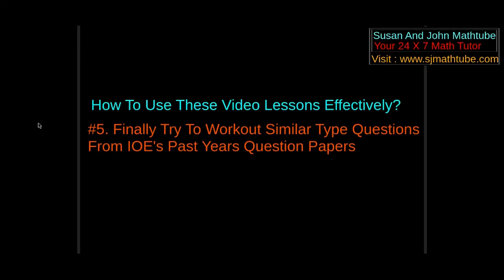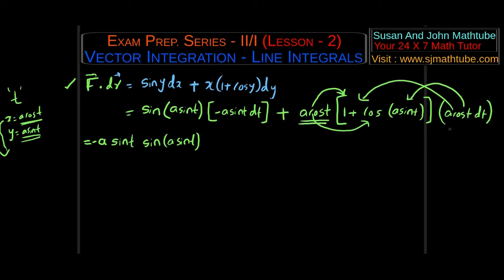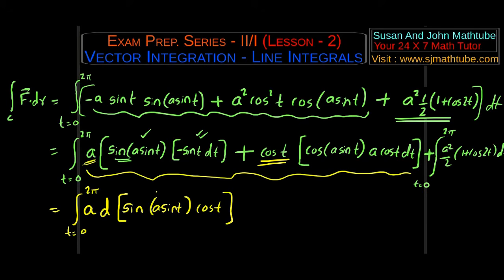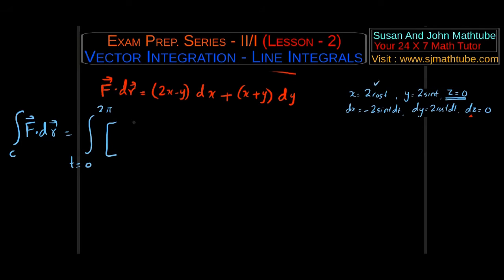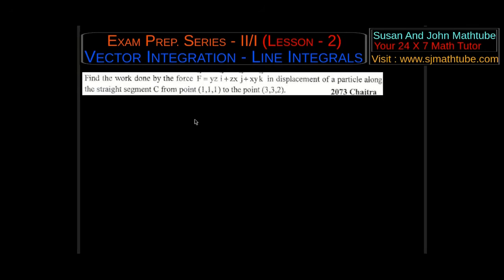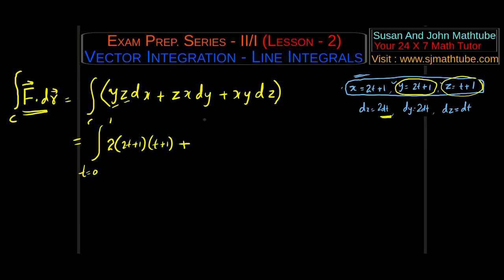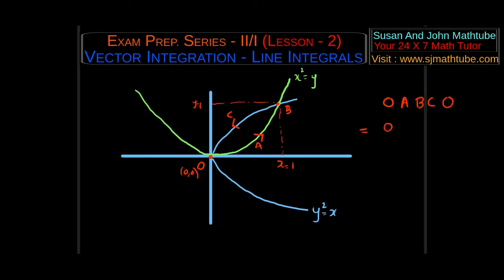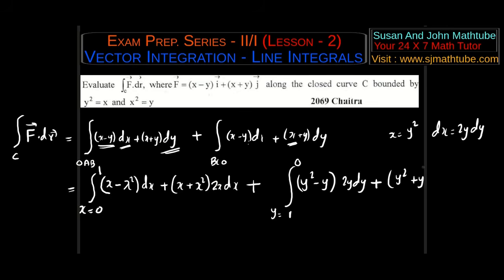EXAM PREP SERIES (II/I) - Lesson 2 VECTOR INTEGRATION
In this video we learn how to deal with Vector Integration. We worked out a lot of problems from your Past years Question paper.

In Lesson 3 we learn two very Important type of Problems in Line Integrals and move on to Scalar Potential.